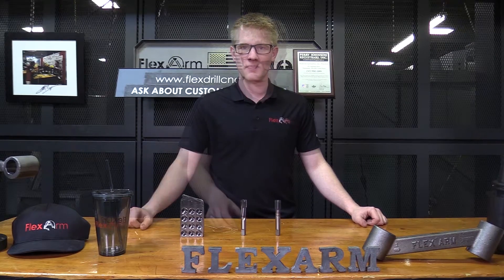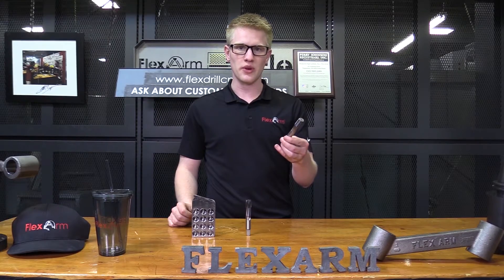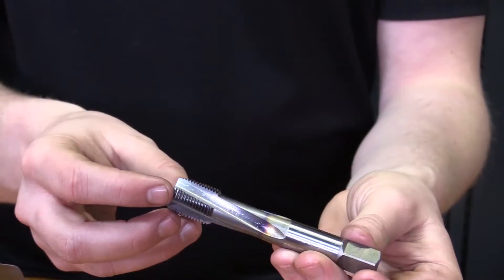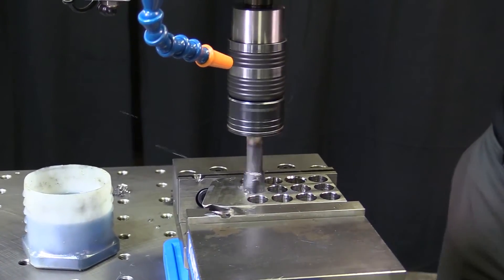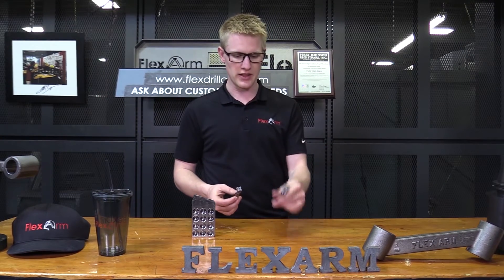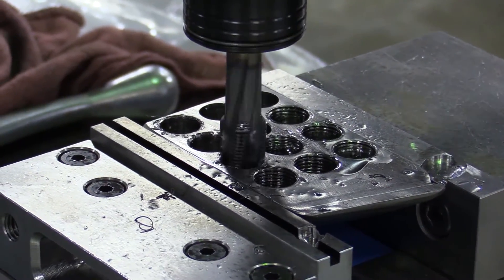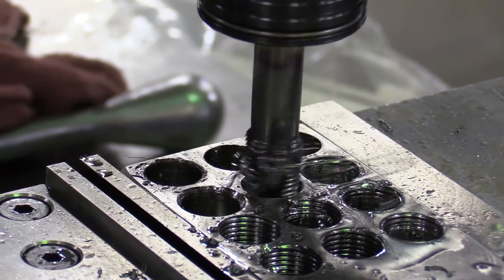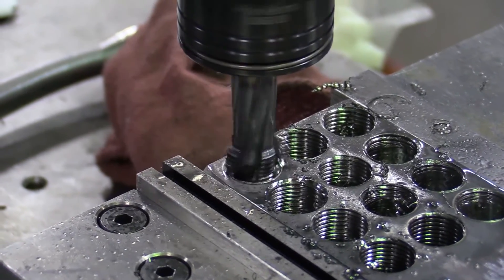Titanium Tap Test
A current customer reached out to Neil to run a tap test on a titanium part. Neil was able to provide a demonstration with options on both tap styles and FlexArm units to show the customer the best possible solution.

FlexArm has been manufacturing and selling FlexArm Tapping Machines and Assembly Arms since 1984! We are the experts in tapping and assembly applications.